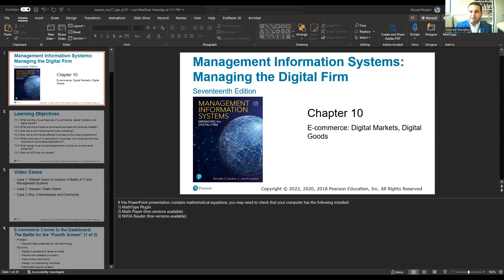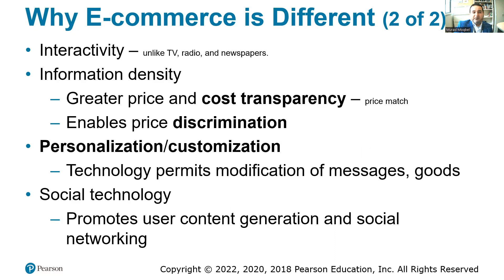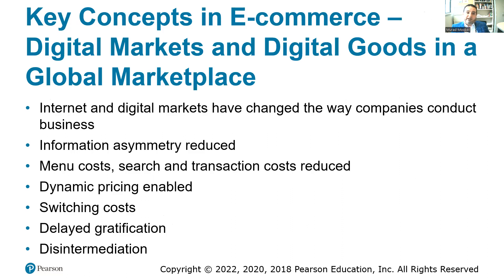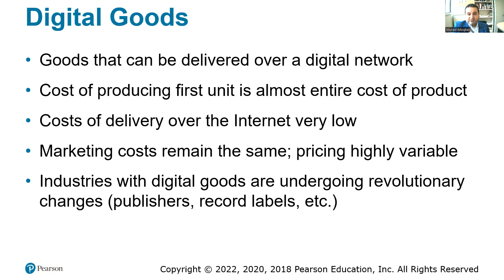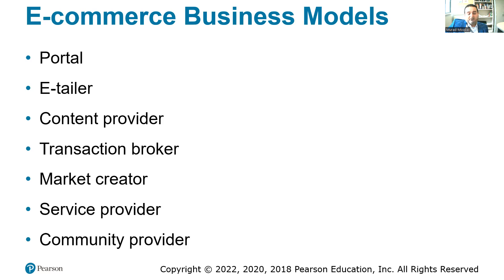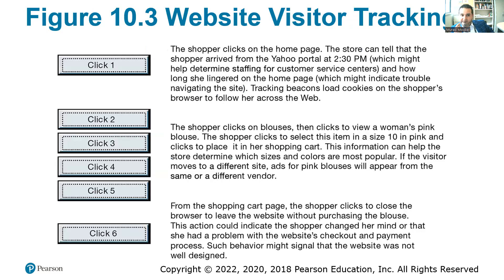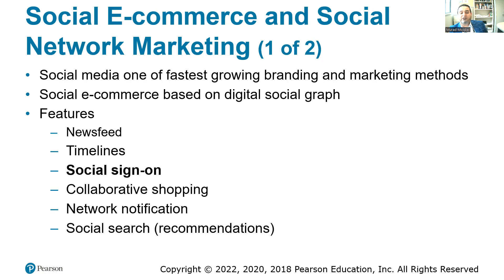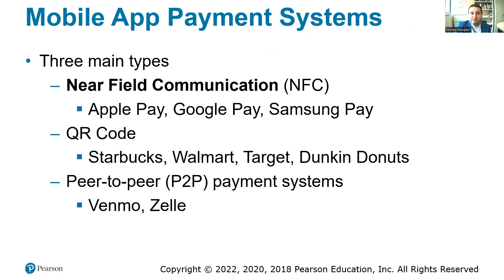Chapter 10 Lecture e commerce